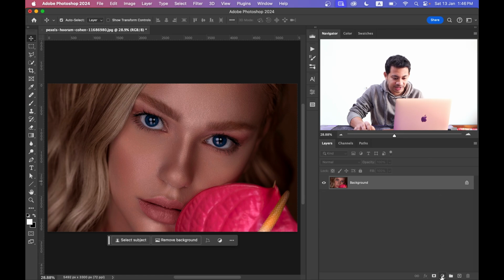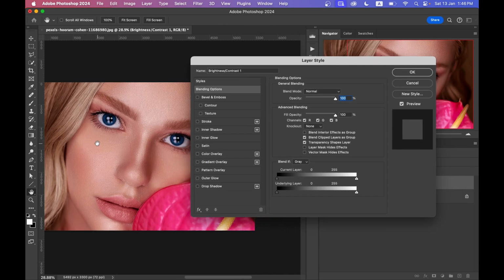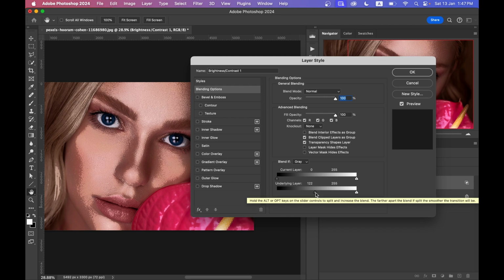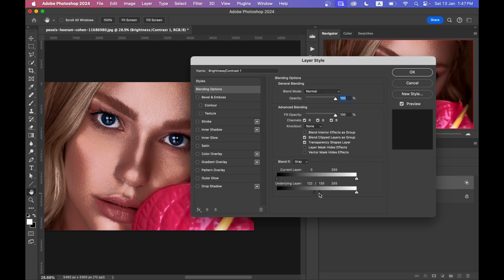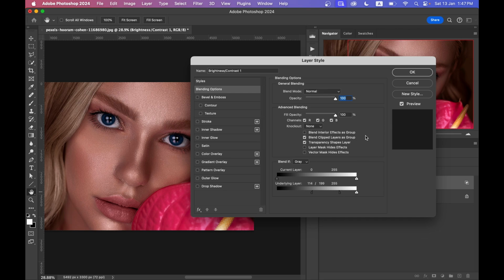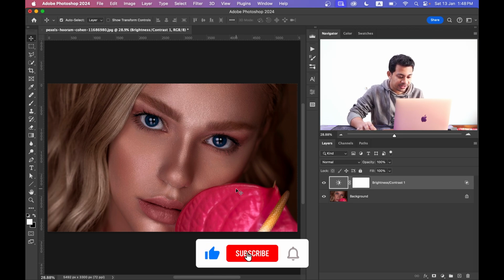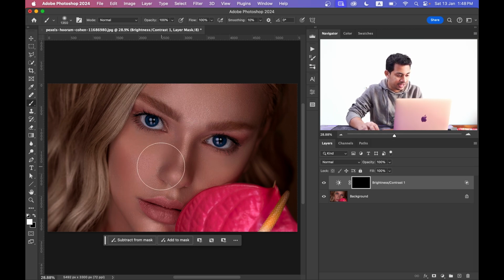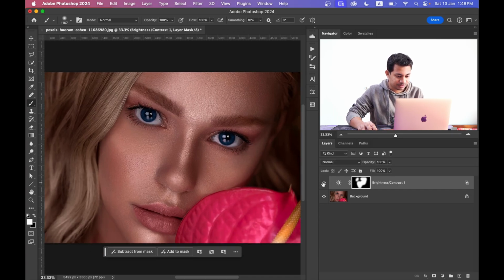Add Glamorous Shine To Your Photos in Photoshop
Hi, in this quick video, I am gonna show you how to add glamorous shine on the skin to your photos easily. Hope you will love this.